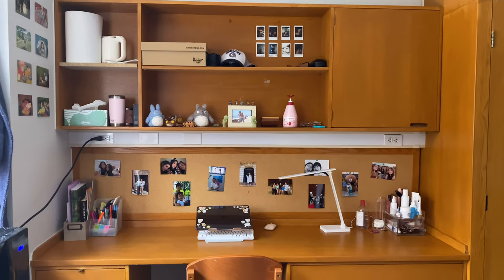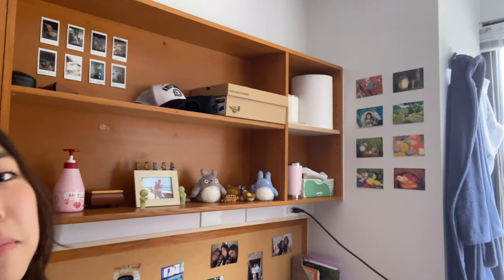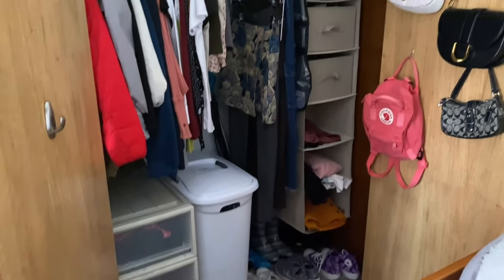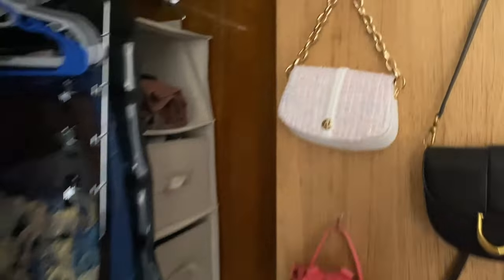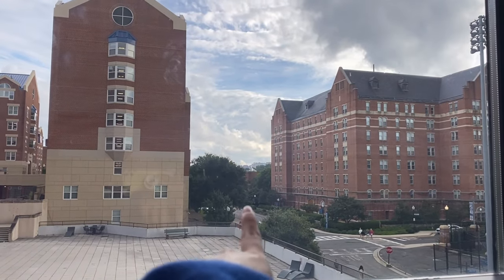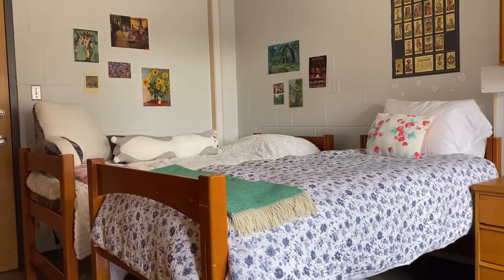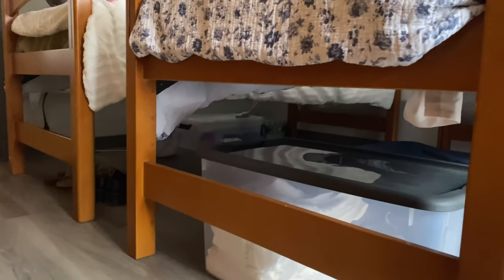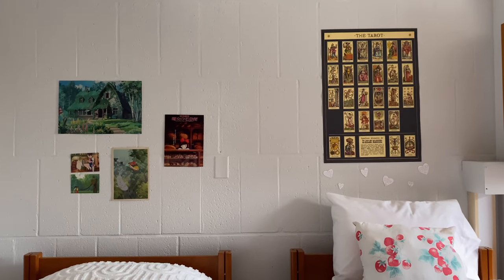Harbin Dorm Tour | Georgetown University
Join Ashley (COL'26) as she shows us around her dorm in Harbin!